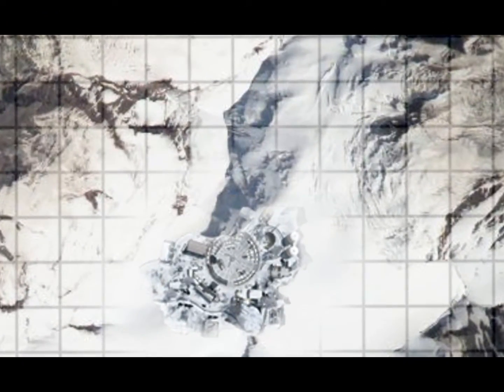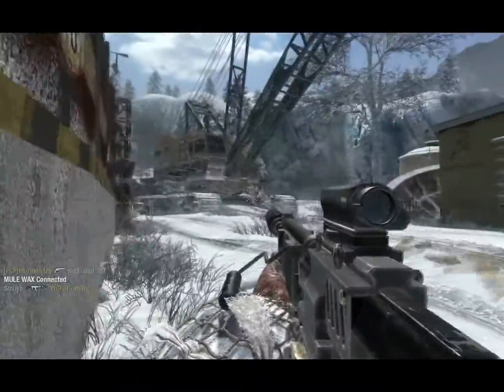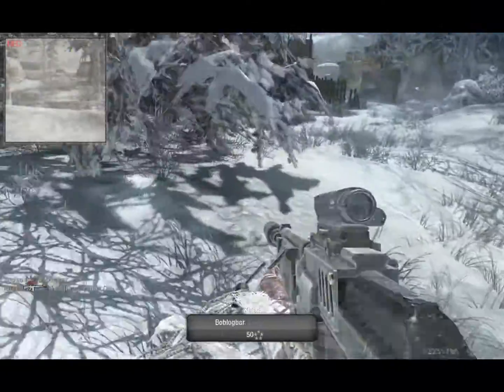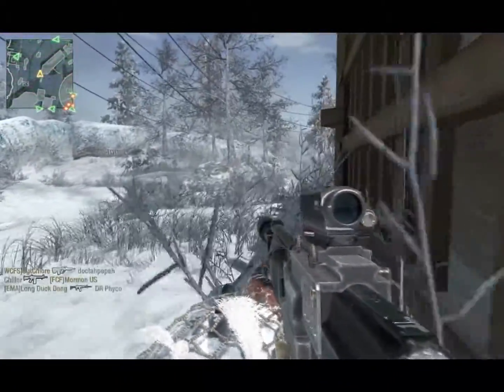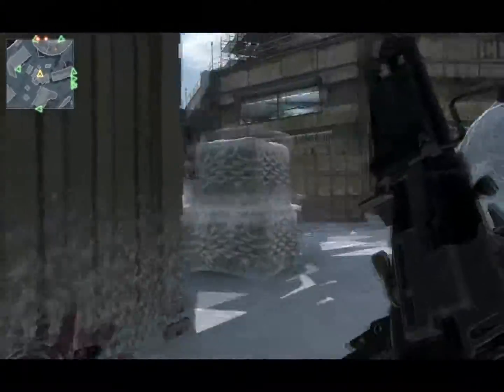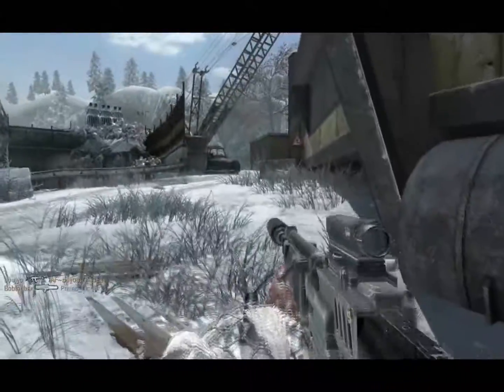GAtv - HD Black Ops TDM Galil Killfest on Array (32-4)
Soujyo bringin ya another podcast for GAtv, this time destroying the enemy team on HC TDM Array. As promised this is some Ast. Rifle footage with a more mobile/rush approach to TDM.

-Soujyo